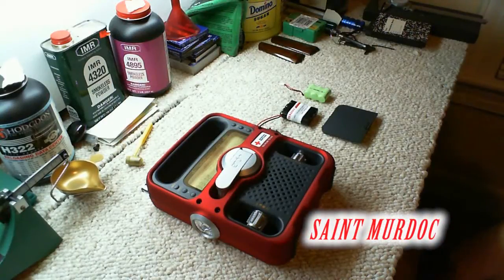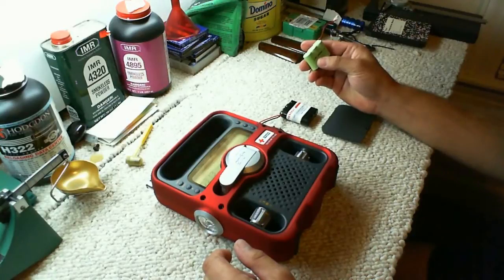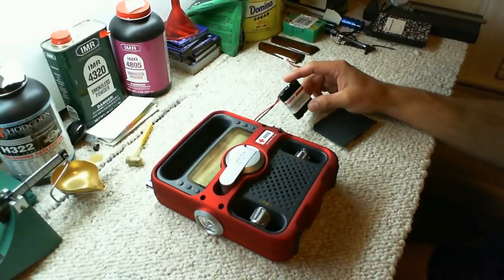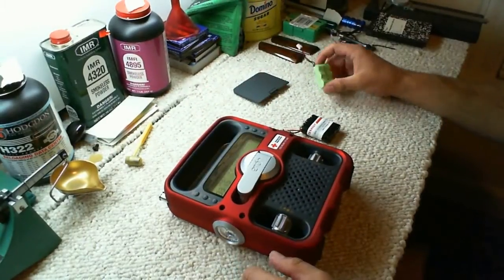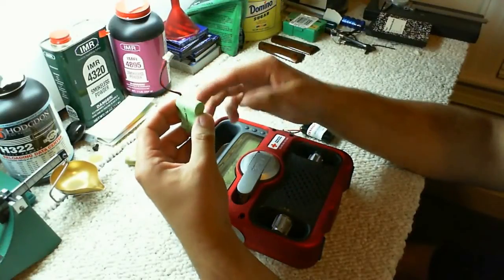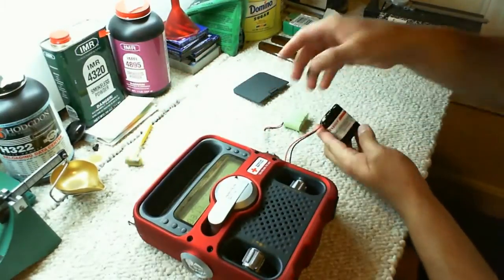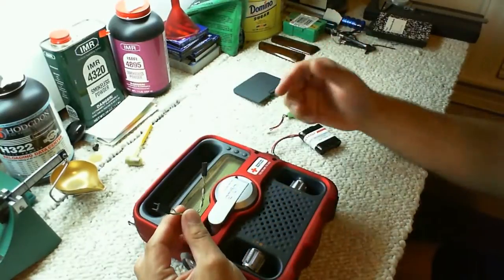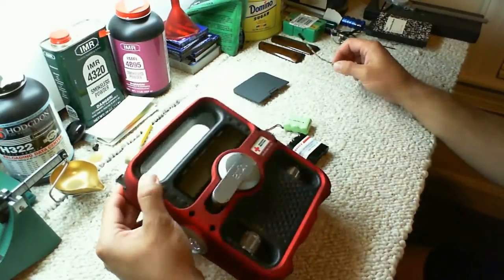Eton Solarlink FR600 Battery Update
Eton Solarlink FR-600 Battery Update

If you can't find the molex connector, the next best thing is to try your local Interstate Battery Store, or just buy a battery that has the connector and cut it off.